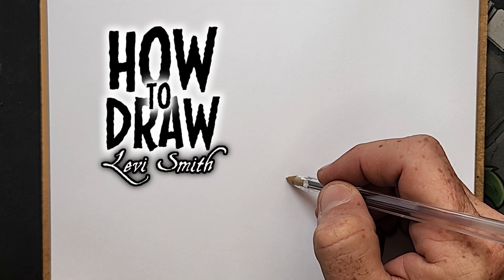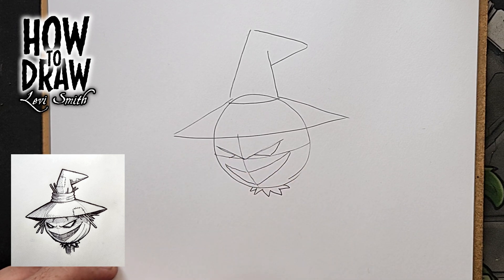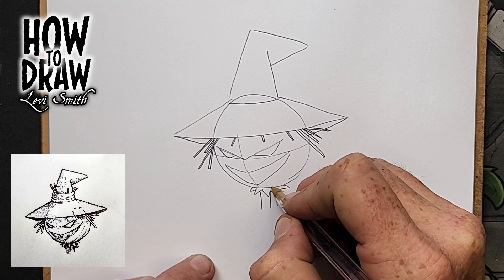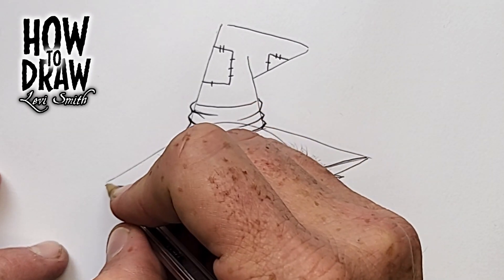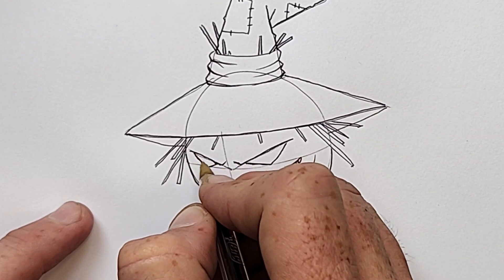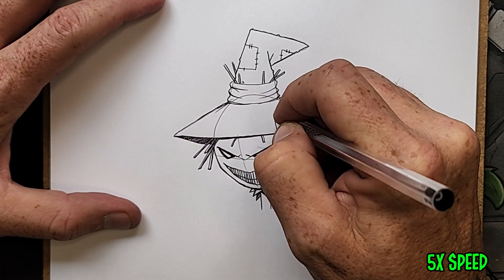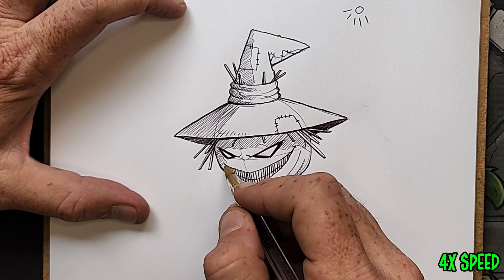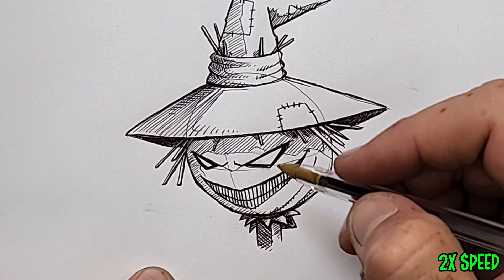How to draw a Scarecrow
This is my most complex "How to Draw" video so far, and I think it turned out pretty good. Follow along to learn how to draw cool and creepy things!

Jade Monkey.net is producing a variety of web content and merchandise. Including web comics, podcasts, art books and whatever else we can think of.

The Curse of the Jade Monkey Activitybook
All Skulls Coloring book
The Comicbook planner

The equipment that we use to make the videos.

What Levi uses to draw

What we use to make the videos
Capture device: Samsung Galaxy22 (My phone)
Computer: Surface Pro 6 (I need a new one tho)
Video Editing: Cap Cut (it works)